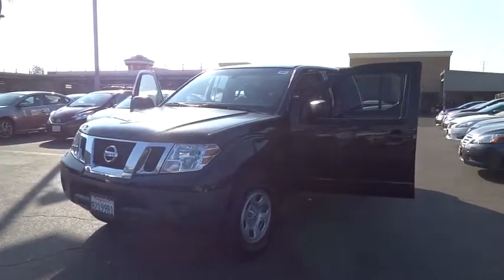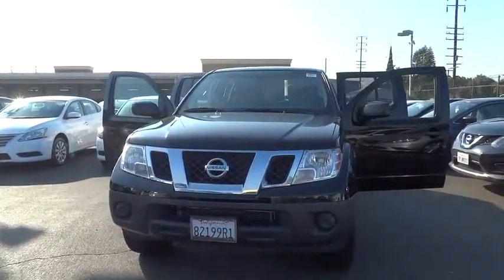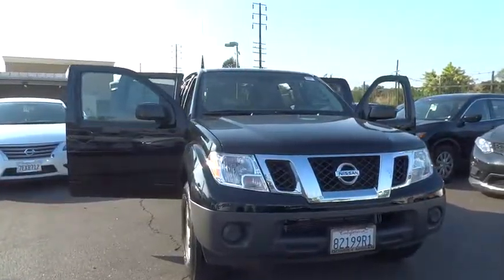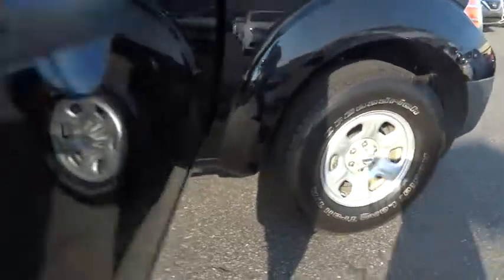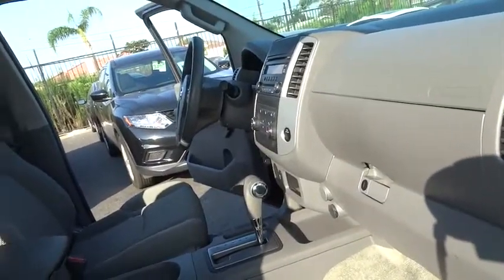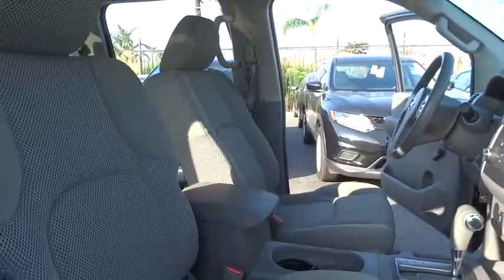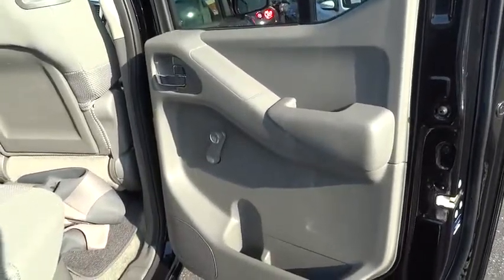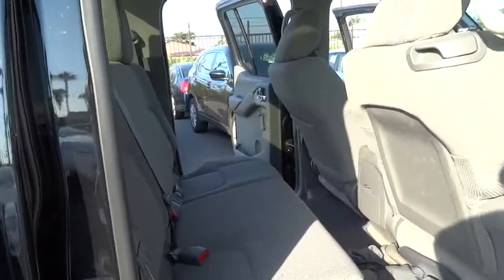2014 Nissan Frontier Cerritos, Los Angeles, Buena Park, South Bay, Downey, CA 161947A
2014 Nissan Frontier

Downey Nissan
7550 Firestone Blvd